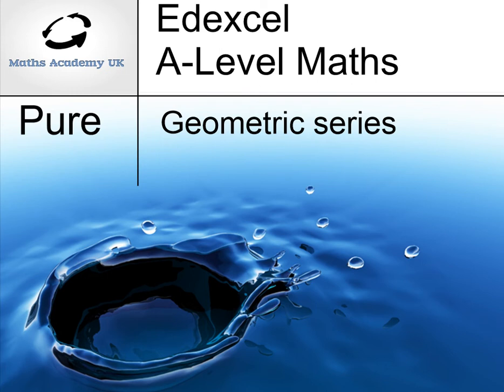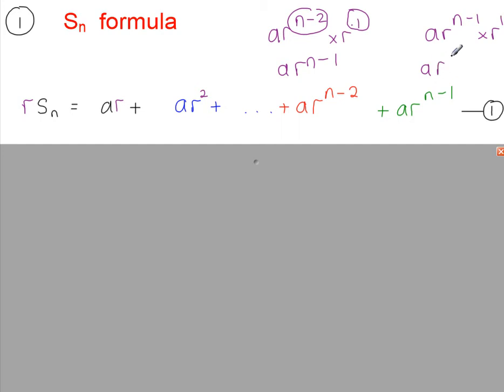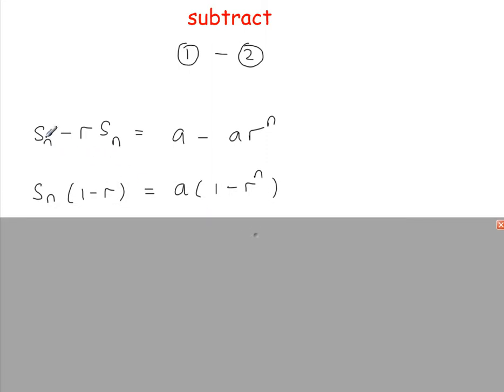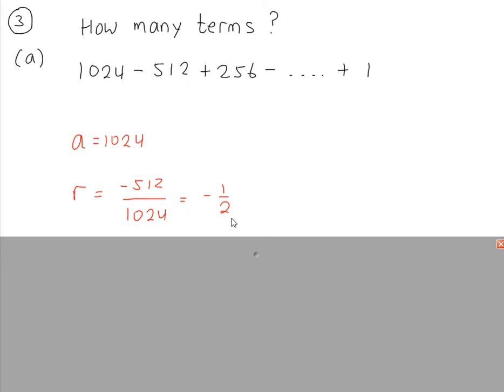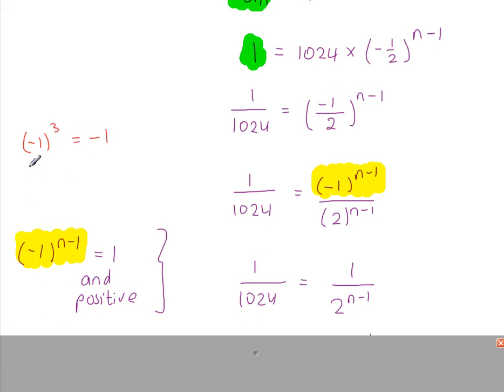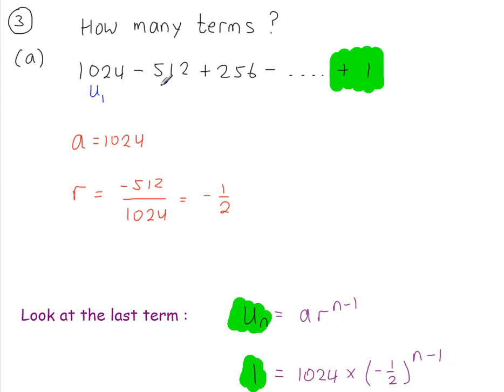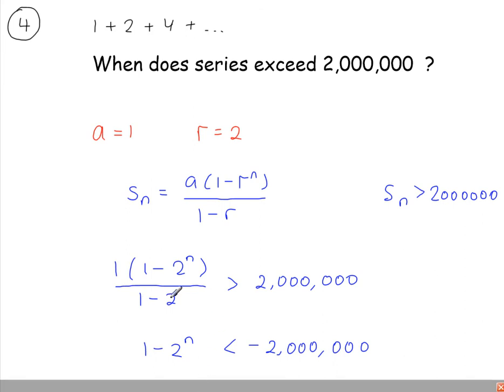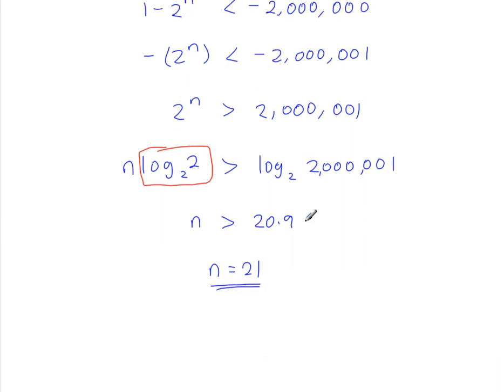Geometric series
Edexcel / A-Level maths / Pure / Year 2 / Sequences / Geometric series